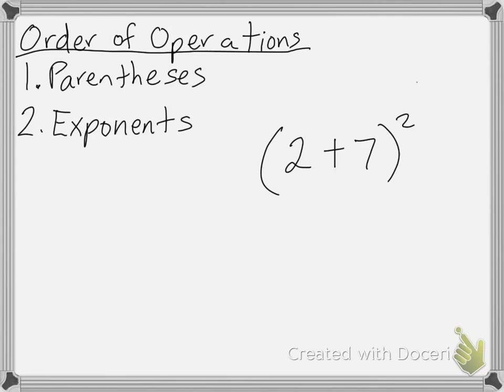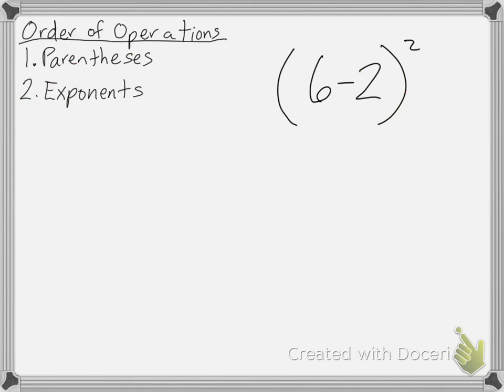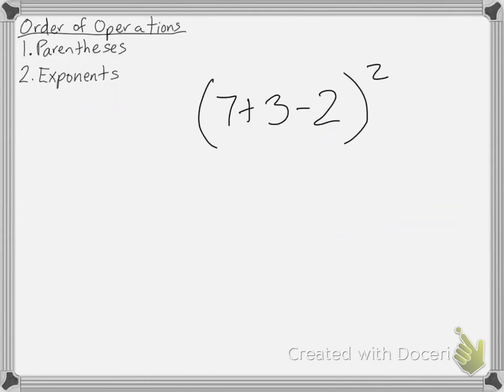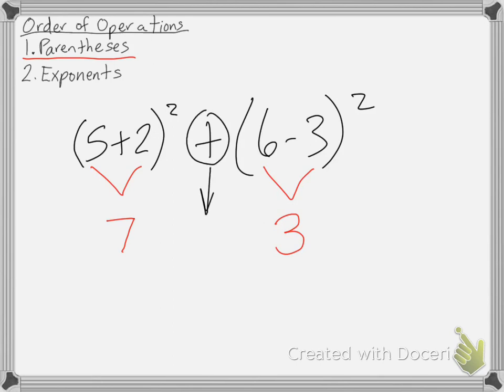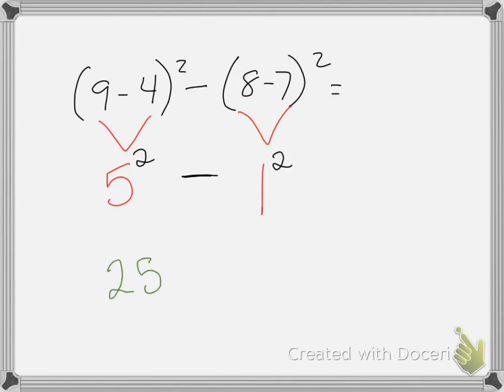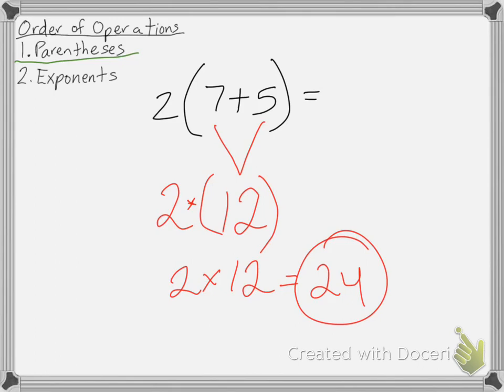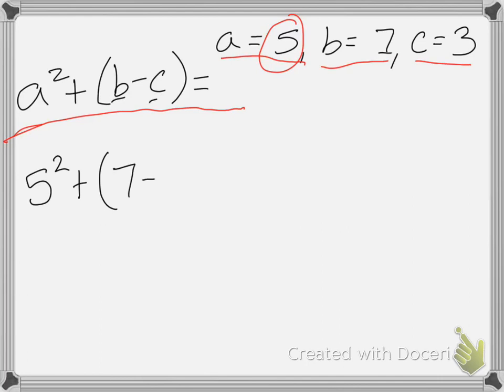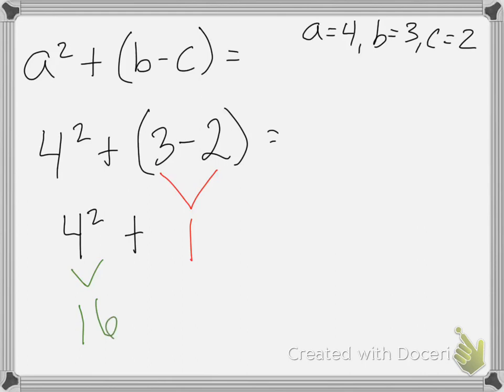Saxon Math 4 Lesson 117